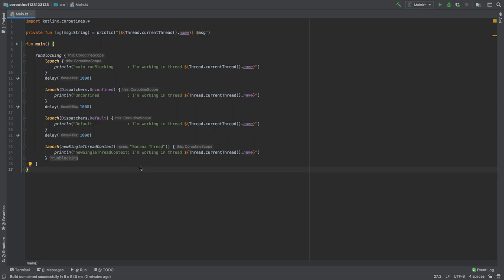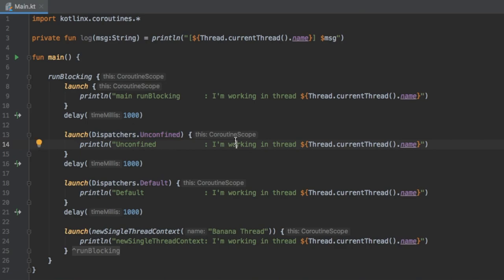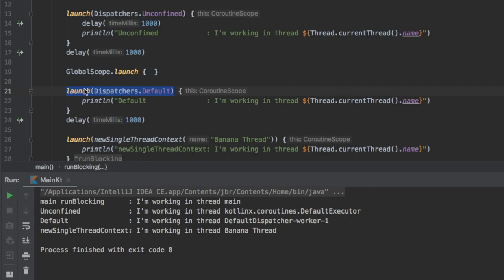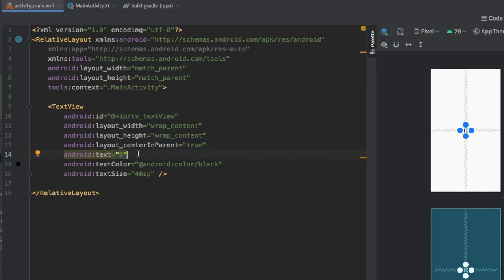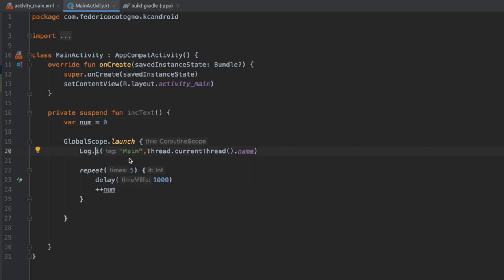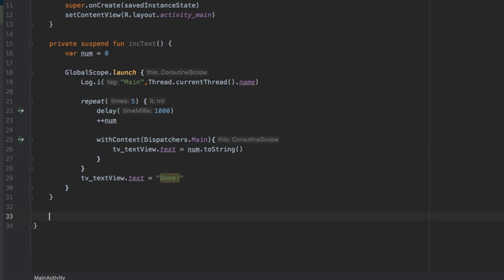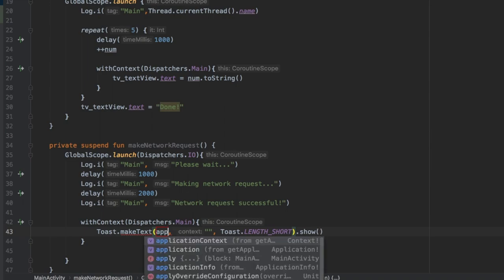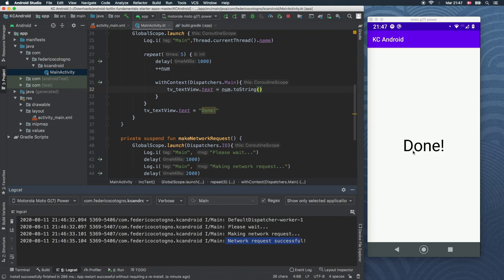Kotlin Coroutines: Context & Dispatchers (Tutorial)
I hope this video helped! In the next video we will be going over jobs and coroutine cancellations.